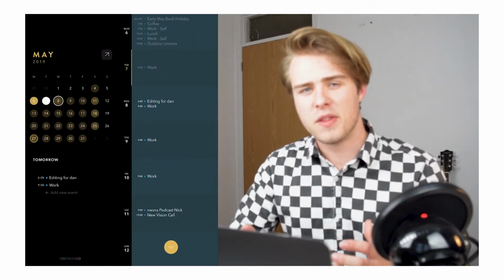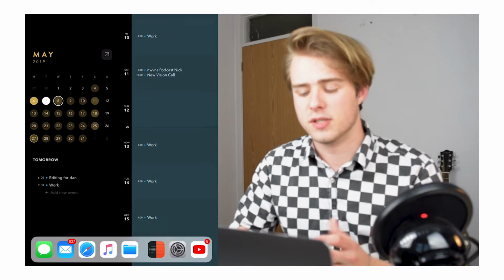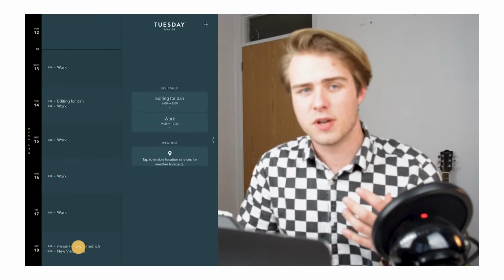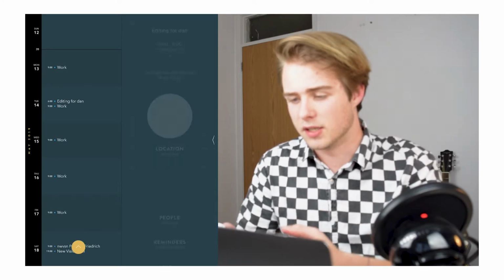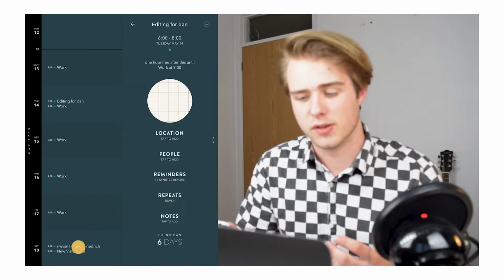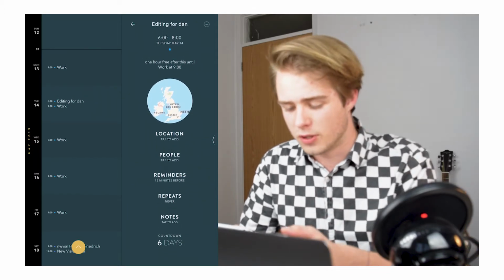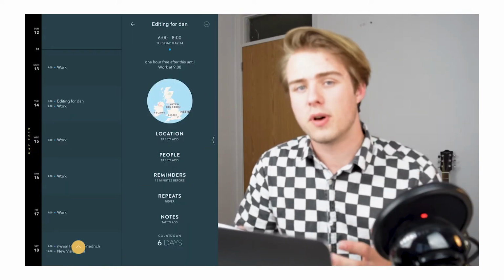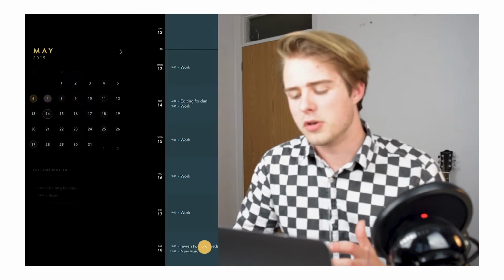How To Manage Your Time As A Freelancer | Timepage App IOS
Sorry guys this app is only for IOS and I had the camera out of focus for the entire video but I hope you enjoy!